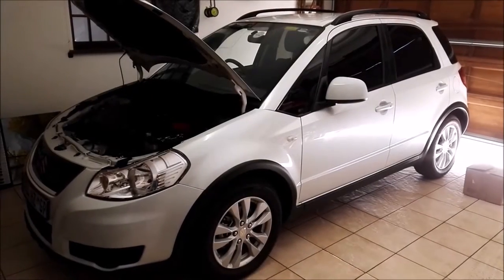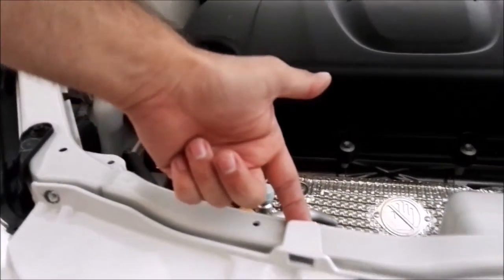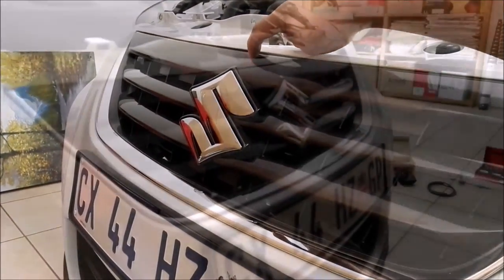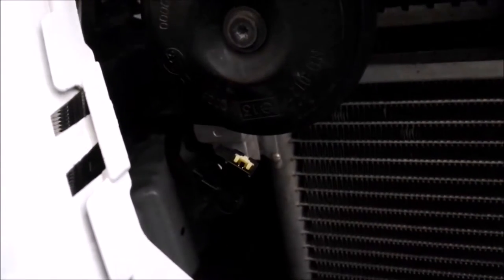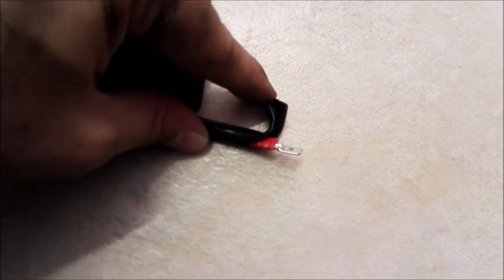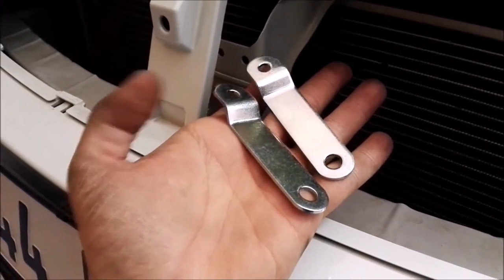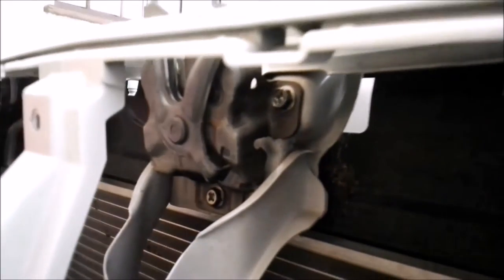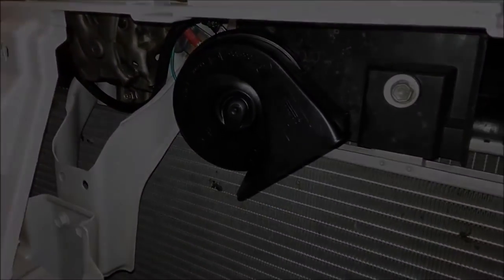2013 Suzuki SX4 Dual tone hooter (horn) upgrade DIY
Just a DIY video showing how to upgrade from the standard pathetic horn (Hooter) to a dual tone one that is much louder.